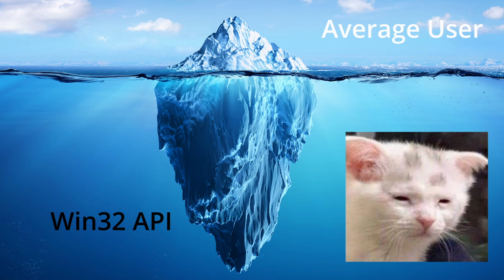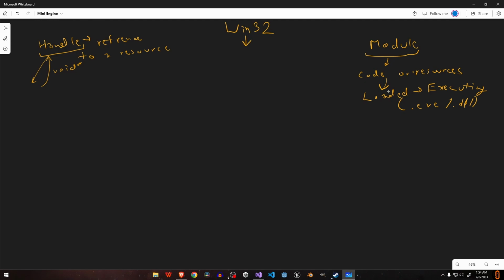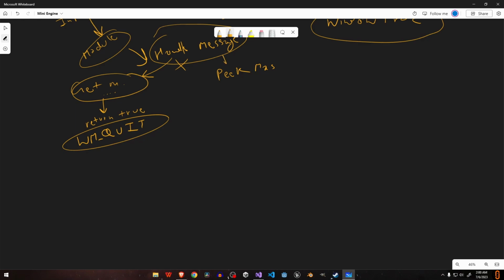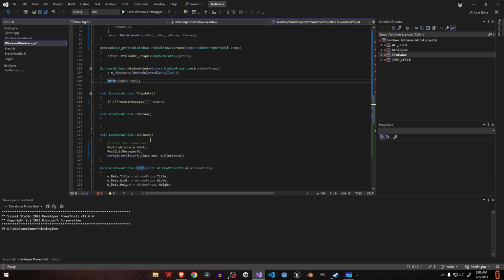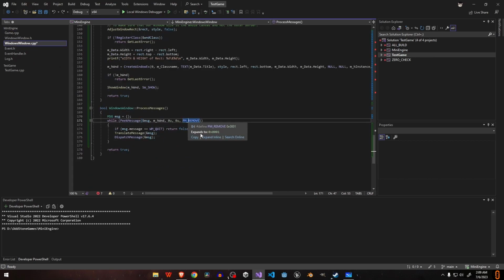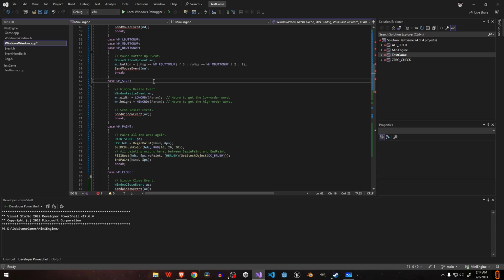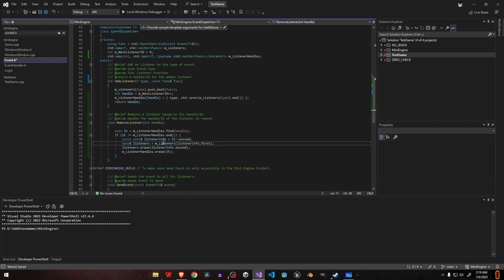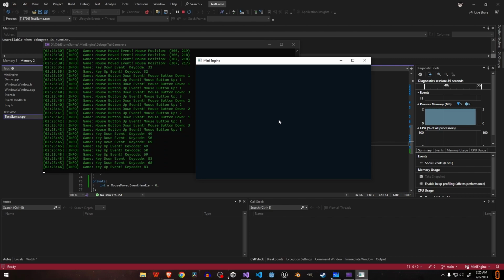Win32 API: Creating a Window | C++ Game Engine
Good day everyone! This is the 8th video of this game engine from scratch series. Here we will learn how to create a window using Win32 API and we will also add the ability to Remove Listeners in our Event System.

Timecodes
00:00 : What is Win32 API?
01:44 : What are Handles & Modules?
02:57 : How does window creation work?
04:15 : How to handle window events?
08:15 : Creating the Window
17:55 : Updating the Event System
20:57 : Renaming Macros for Log class
21:25 : Updating the Test Game
22:23 : Result
23:16 : Outro